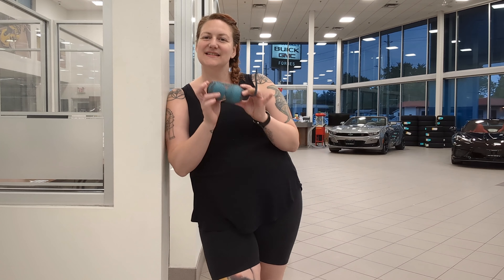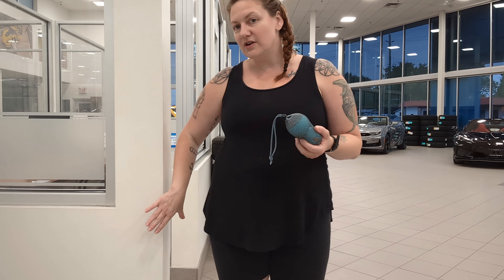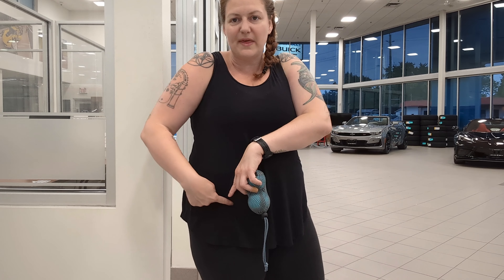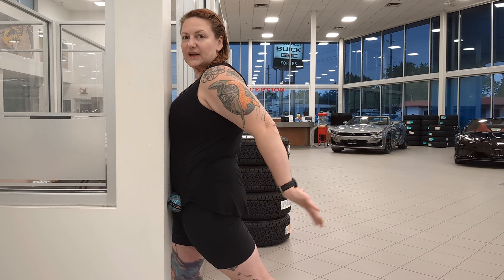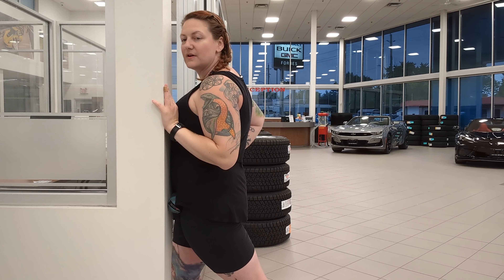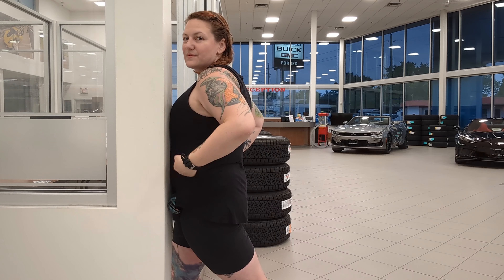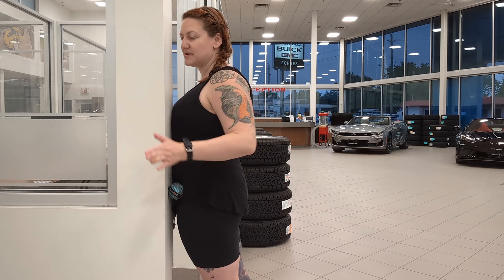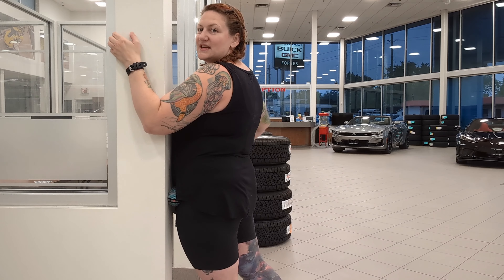Standing Hip flexor release with tune up balls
Grab a pair of tune-up balls and a doorway or wall corner to do this series of movements to release the front of the hips. This can be a helpful way of releasing adaptive muscle shortening from extended seated postures.